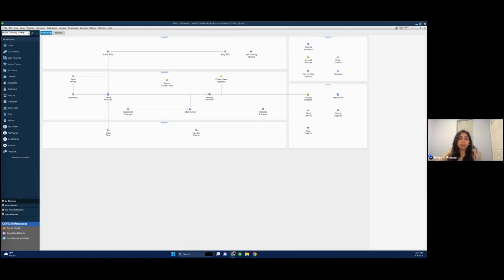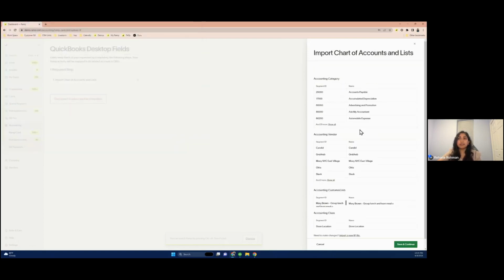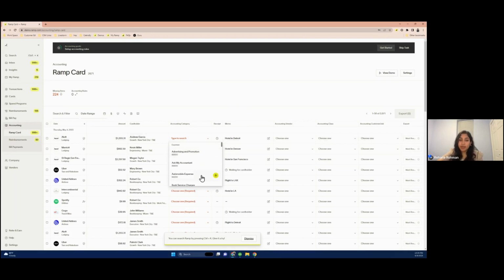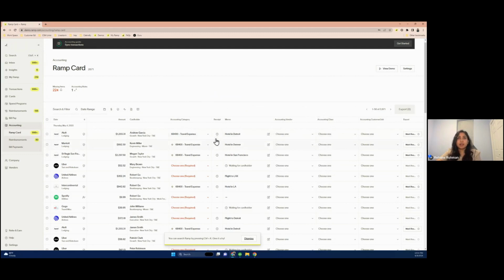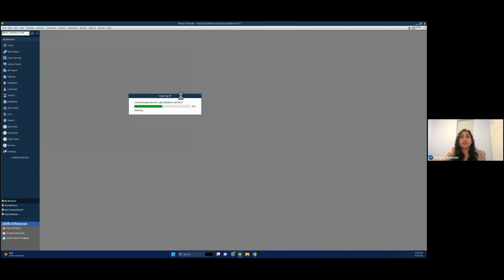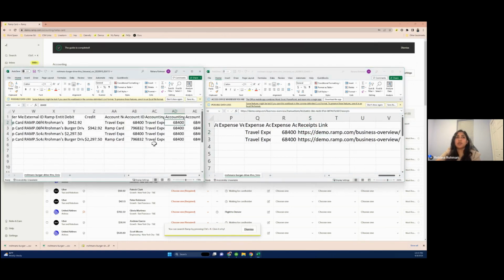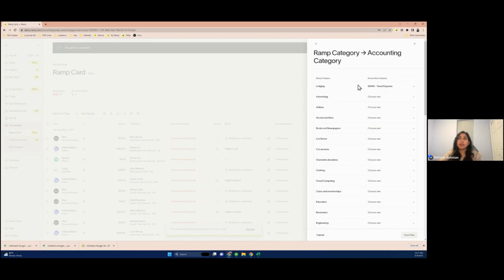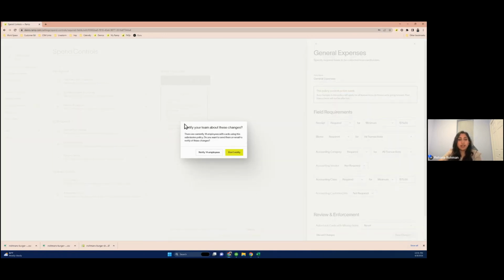Accounting Overview Webinar - QuickBooks Desktop